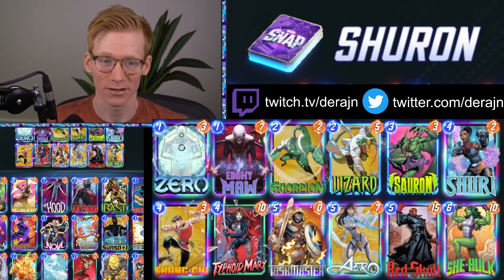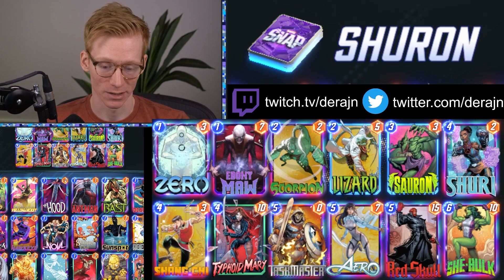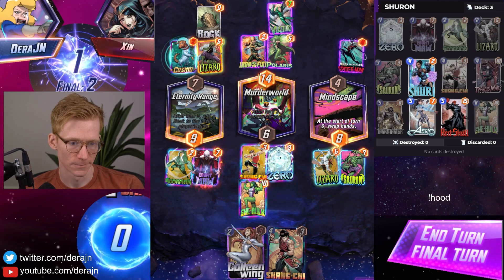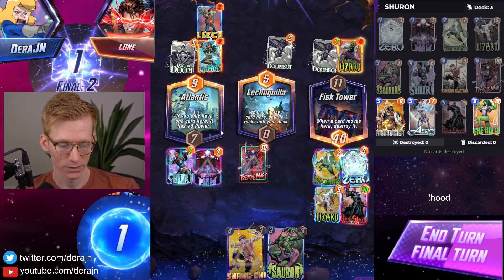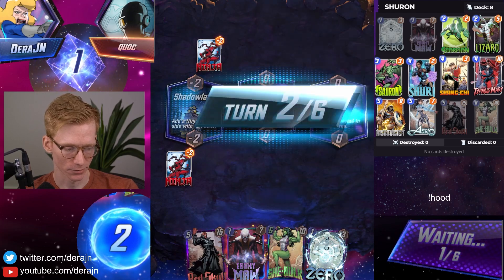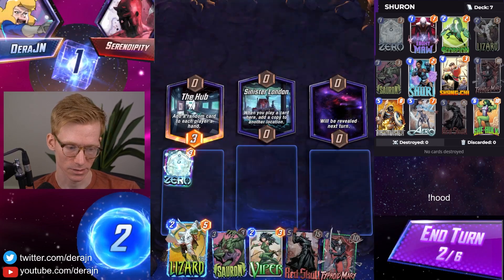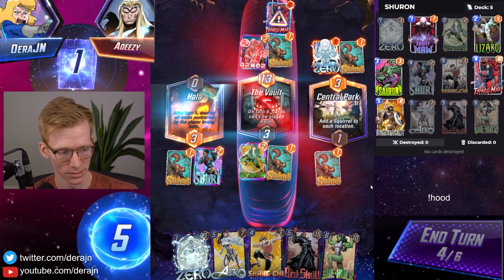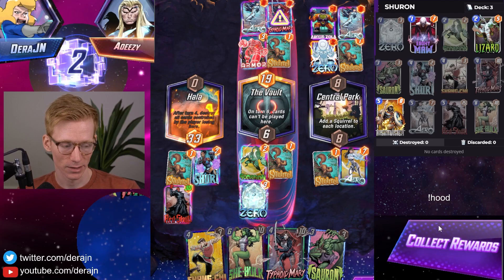Sauron + Shuri = Broken Deck - Infinite Gameplay | Marvel Snap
One of the best decks in Marvel Snap Sauron + Shuri